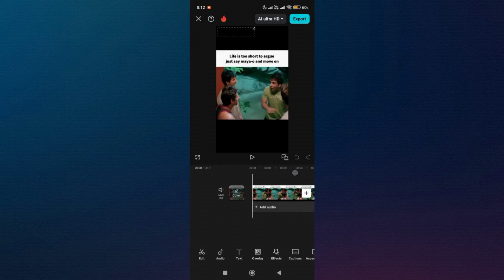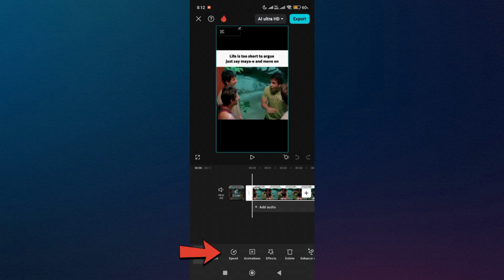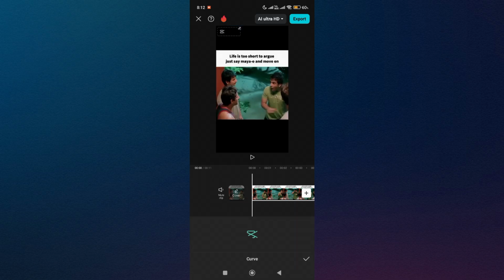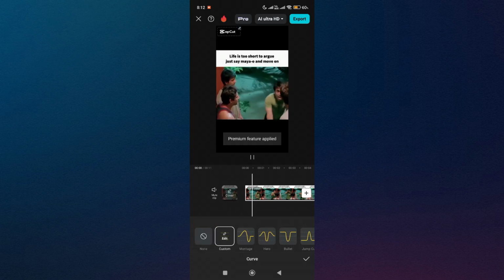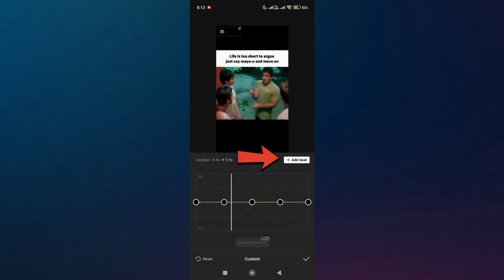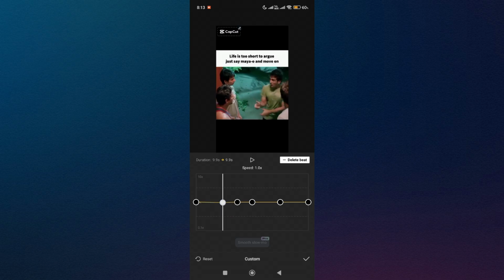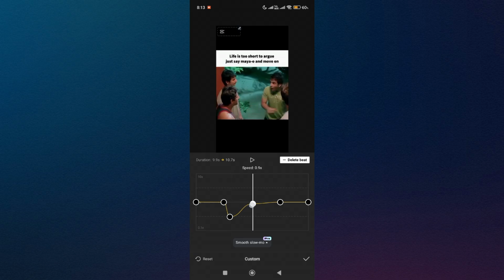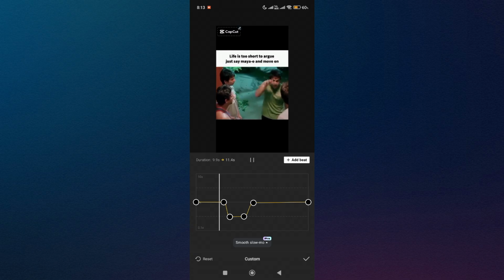CAPCUT EDIT TUTORIAL SLOW MOTION (2025)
📱 CAPCUT EDIT TUTORIAL SLOW MOTION (2025) | Smooth Slowmo on CapCut Mobile 🎬

Welcome to the ultimate CapCut mobile edit tutorial for slow motion in 2025! Whether you're a beginner or an experienced creator, this CapCut slow motion tutorial will guide you through making smooth slow motion edits using the CapCut mobile app — step by step.

In this video, you’ll learn:
✅ How to do slow motion on CapCut mobile
✅ Step-by-step CapCut mobile editing tutorial for slowmo effects
✅ Best CapCut slowmo settings for buttery smooth edits
✅ Tips for creating smooth slow motion edits on your phone
✅ How to edit slowmo videos on CapCut app (2025 version)

🎥 If you're searching for a CapCut slowmo tutorial mobile, a CapCut app editing guide, or just want to master smooth slow motion edits on your phone, this video is made for you!

🔑 Keywords Covered:

    CapCut mobile edit tutorial

    CapCut slow motion tutorial mobile

    How to do slowmo on CapCut app

    CapCut 2025 mobile tutorial

    Mobile video editing with CapCut

    CapCut app slowmo effect

    CapCut phone editing tips

    Slow motion CapCut tutorial mobile

    Edit like a pro using CapCut mobile

🧠 Perfect for TikTok edits, Instagram reels, YouTube Shorts, and aesthetic video content — edited entirely on your phone using the CapCut app in 2025!